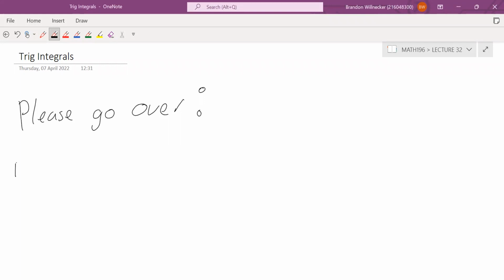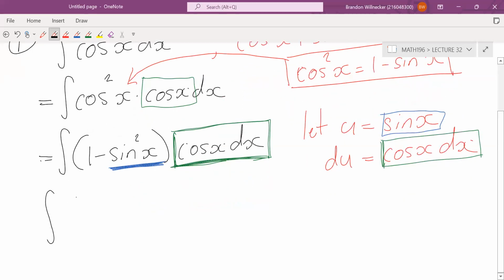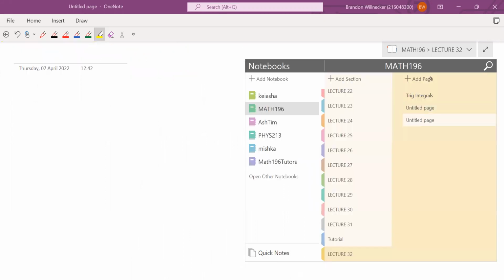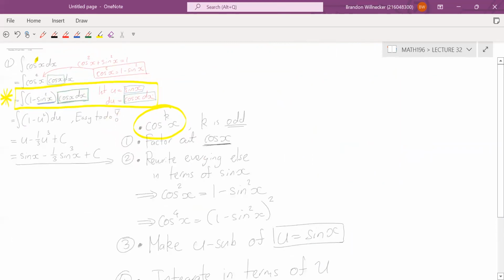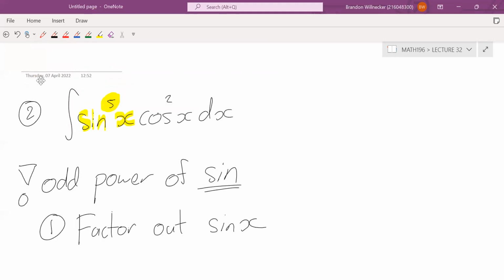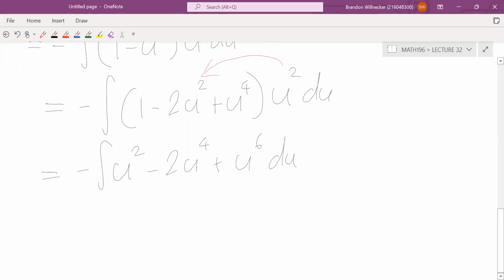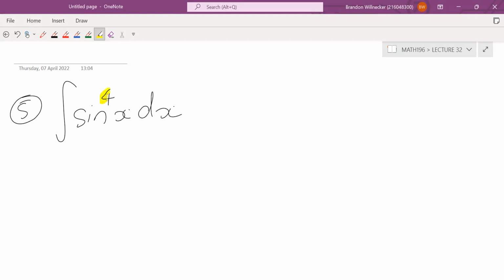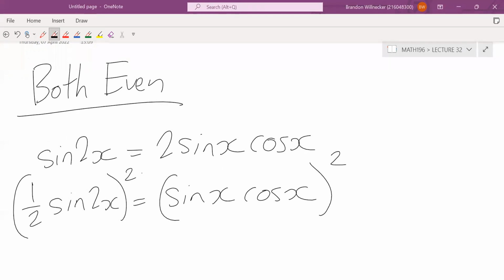Math196 Lecture 32 Trig integrals with sin and cos